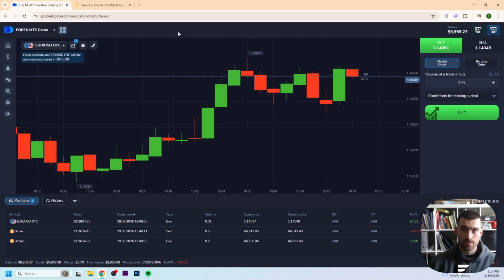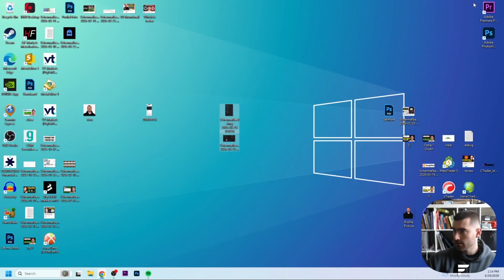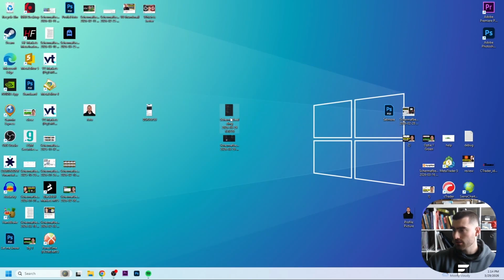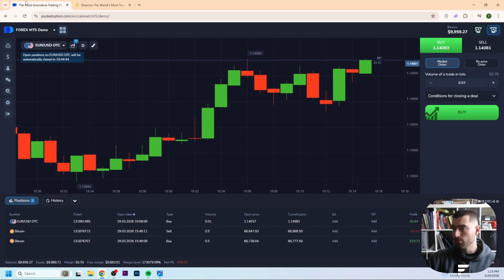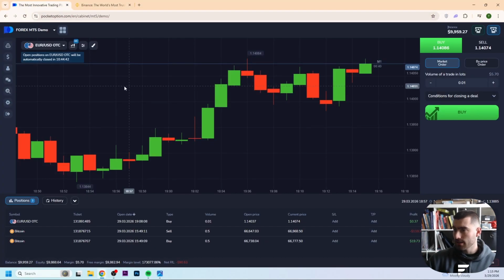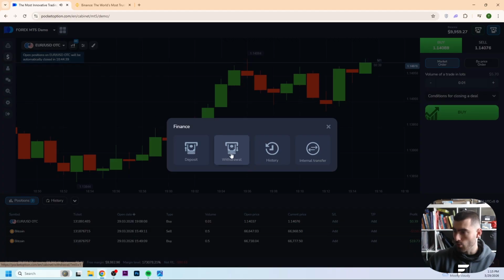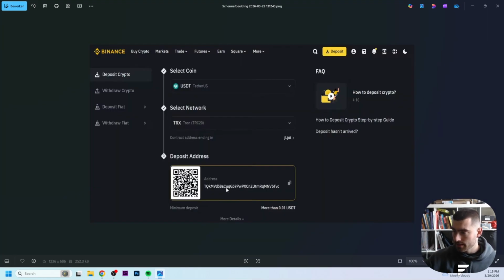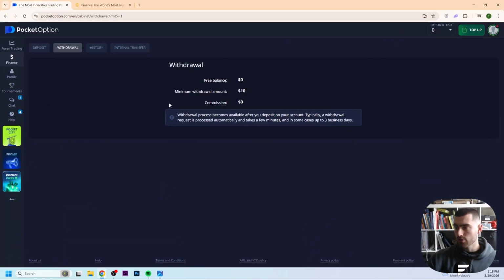How To WITHDRAW MONEY From Pocket Option To Binance (Easy Guide 2026)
How To Withdraw Money From Pocket Option To Binance (Easy Guide 2026) – in this beginner-friendly guide, you’ll learn exactly how to transfer funds from Pocket Option to Binance. This tutorial explains how to link your accounts, select the withdrawal method, convert your balance to crypto if needed, and safely complete the transfer. Perfect for beginners who want a clear, step-by-step method to withdraw money from Pocket Option to Binance in 2026.